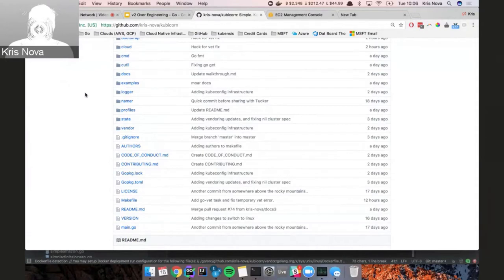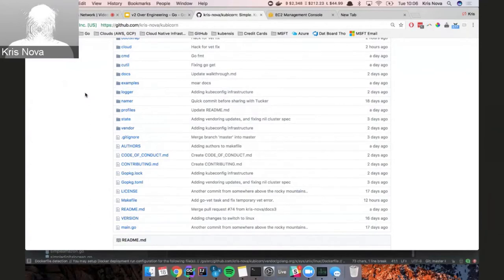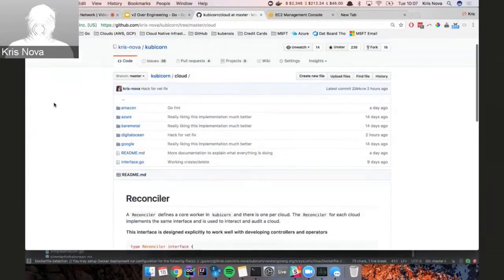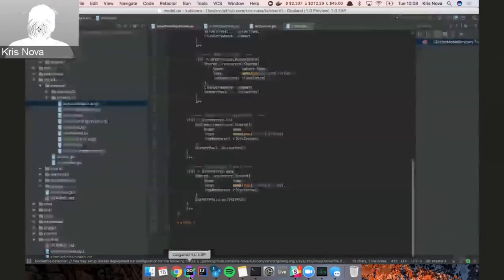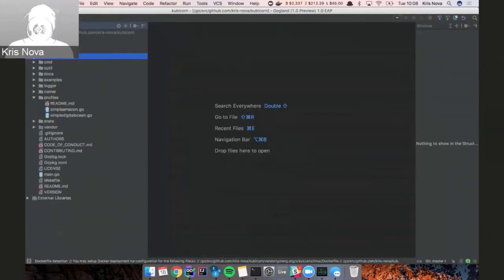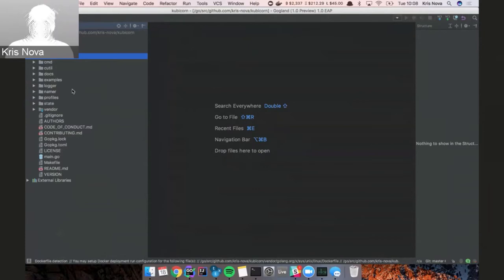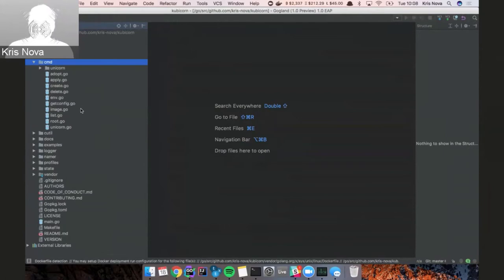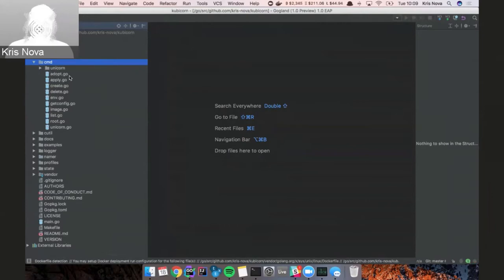Tech N’ Talk #2: Kubicorn Deep Dive with Kris Nova (Microsoft)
In this Tech N’Talk we’ll be hearing from Microsoft’s Kris Nova on a relatively new project called Kubicorn that is currently trending at the top of hot new Go github projects.

Kubicorn is a project that solves the Kubernetes infrastructure management problem. The tool is a clean and completely new approach to mapping a standardized API to cloud resources. The tool offers a rich library written in Go for managing Kubernetes underlying infrastructure and will run on many public clouds.

Kris Nova is a Kubernetes maintainer, and special interest group organizer. Open source software is a fundamental part of who she is as a person. She loves Go, and focuses on backend and distributed systems engineer. She is awesome and works at Microsoft.